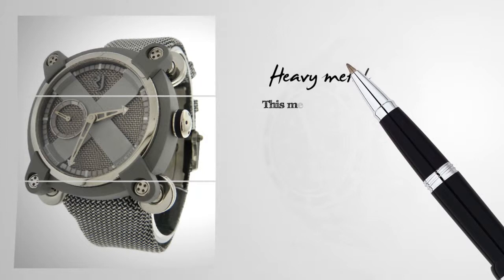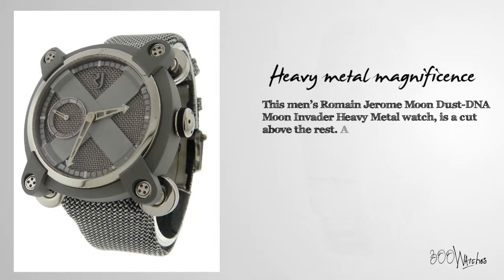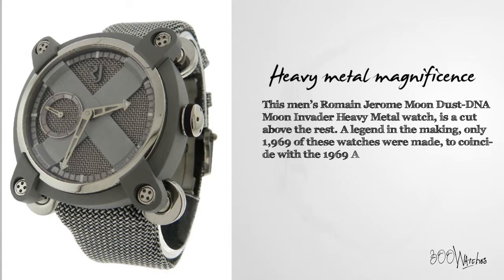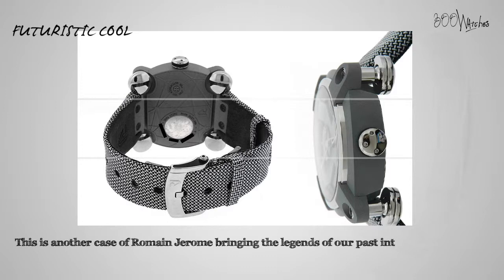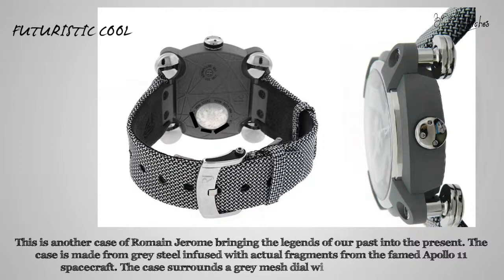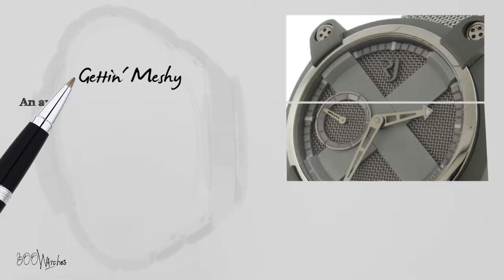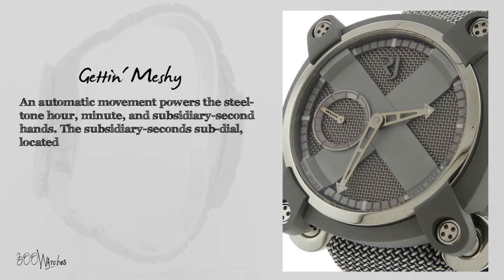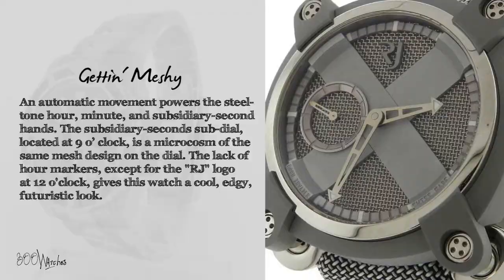Romain Jerome Moon Dust-DNA RJ.M.AU.IN.003.01 Moon Invader Watch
This men's Romain Jerome Moon Dust-DNA watch, model RJ.M.AU.IN.003.01 Moon Invader Heavy Metal, is a new and rare luxury watch — only 1969 were made. Photos of the actual timepiece show that it is in excellent condition, with no signs of wear on the case, crystal, crown, back plate, or strap. It is fully functional, and guaranteed 100% authentic. The retail price for this watch is $11,500.

This is another case of Romain Jerome bringing the legends of our past into the present. This watch features a case made from grey steel infused with actual fragments from the famed Apollo 11 spacecraft, which landed on the moon in 1969. The case surrounds a grey mesh dial with a large "X" across it. The grey steel back plate shows information about the watch.

An automatic movement powers the steel-tone hour, minute, and subsidiary-second hands. The subsidiary-seconds sub-dial, located at 9 o' clock, is a microcosm of the same mesh design on the dial. There are no hour markers, except for the company's "RJ" logo at 12 o' clock.